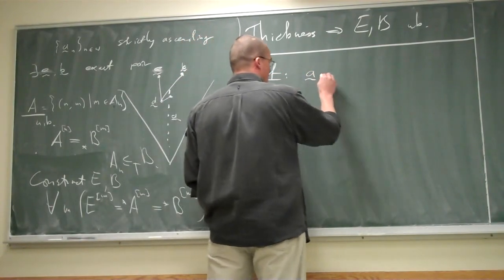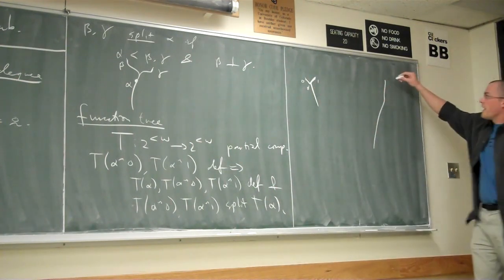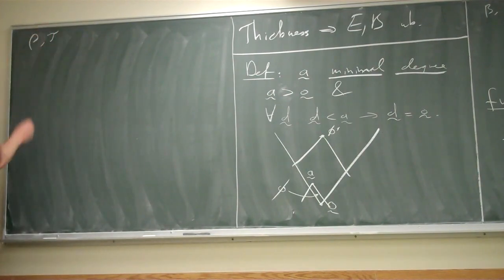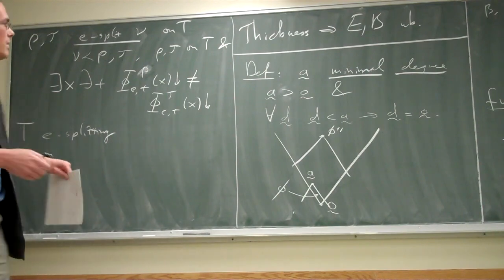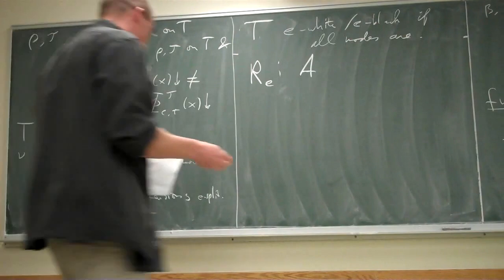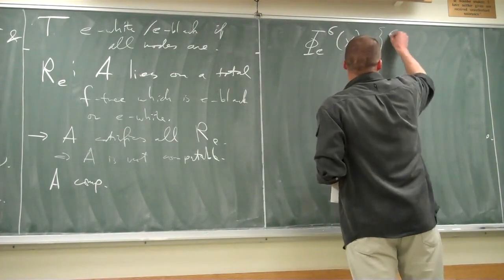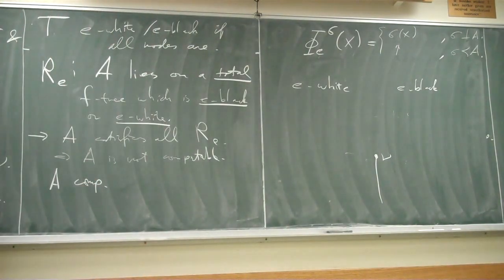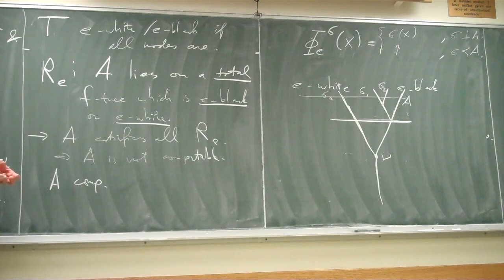Computability Theory - Lecture 22 - Bart Kastermans